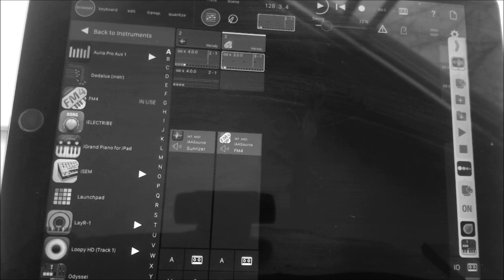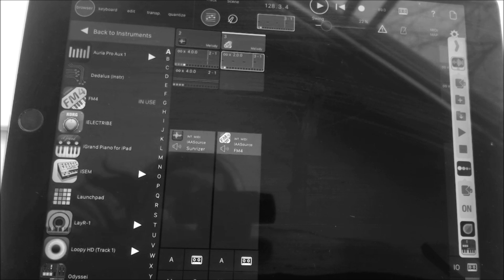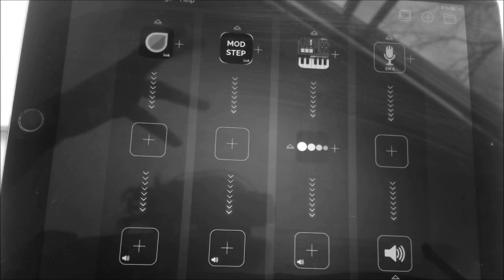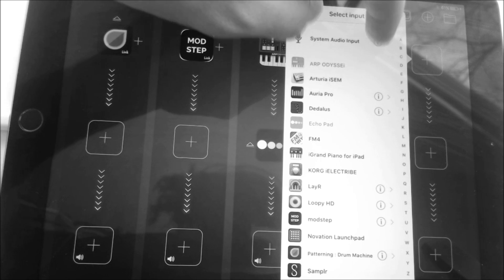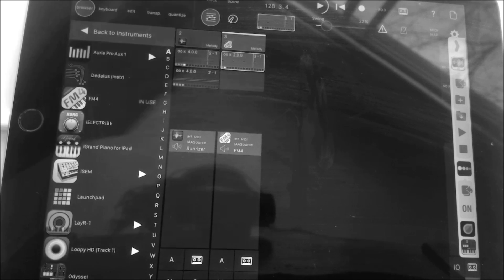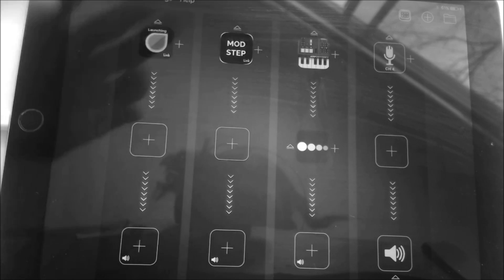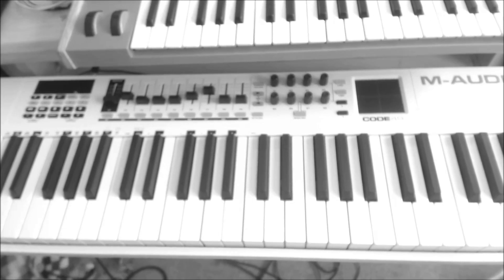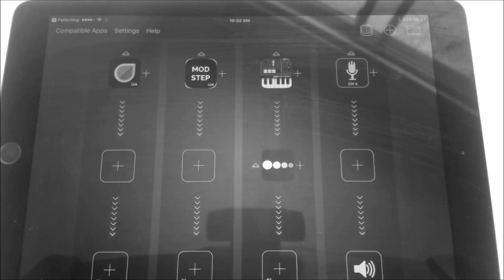Apple iPad Pro : Standalone Groovebox ( iOS Music Software Setup )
In my first Apple iPad Pro setup video I showed you the hardware side, today I'll jump into the software end of my Apple iPad music setup. This setup turns the Apple iPad Pro into a standalone workstation that can sequence and mix iOS synths and hardware.

My future videos will jump deeper into Mod Step and how I start a song from scratch.

: iOS Apps Used :

Audio Bus
Mod Step  ( Sequencer )
Sunrizer
FM4
Patterning ( Drum Machine )
Korg ARP Oddessi
Echo Pad ( Delay )